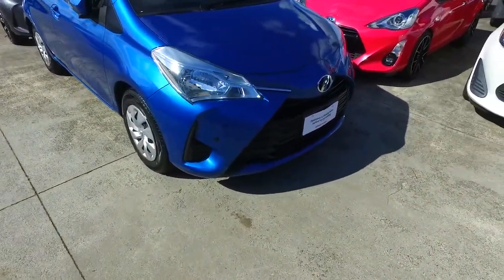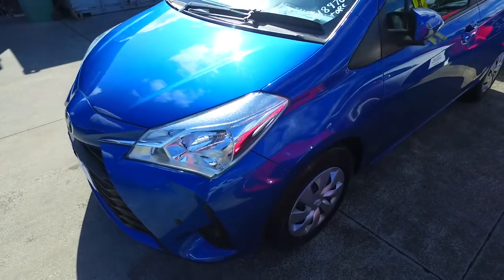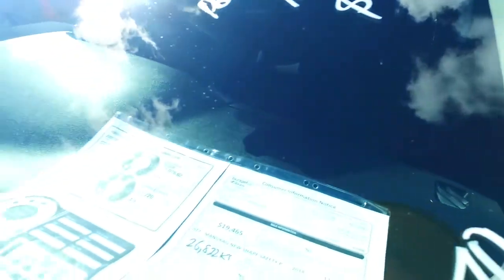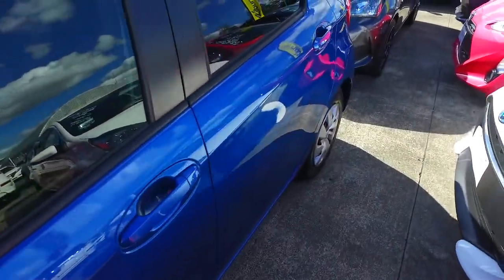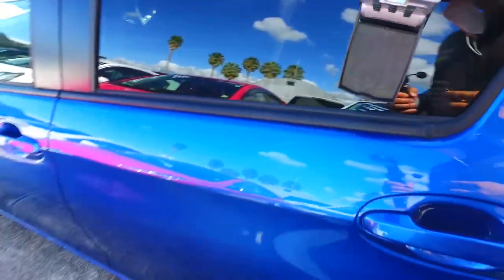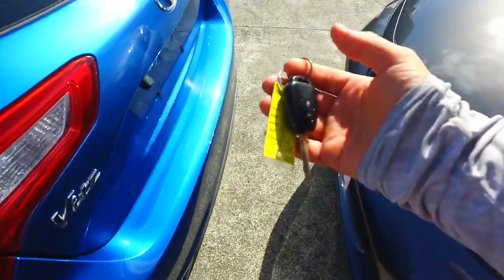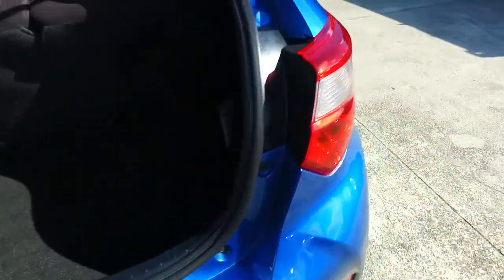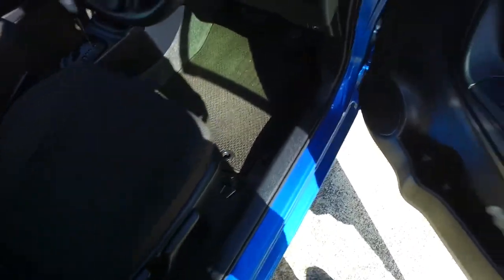2018 Toyota Vitz In MANUKAU NEW SHAPE SAFETY PACK For Leonard